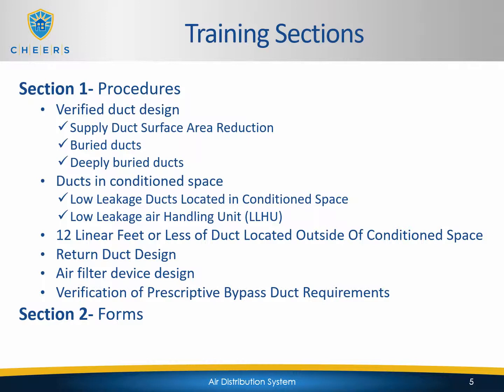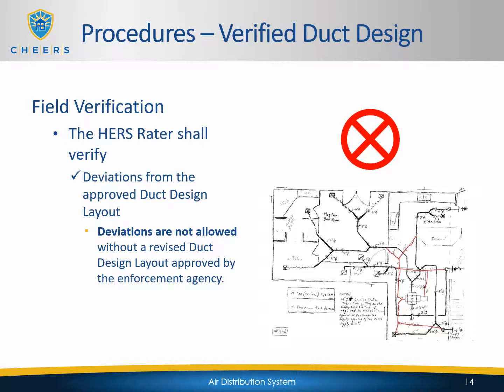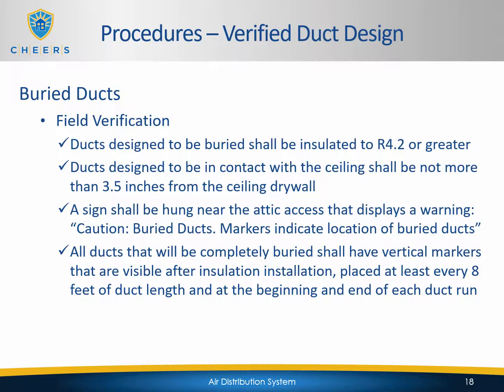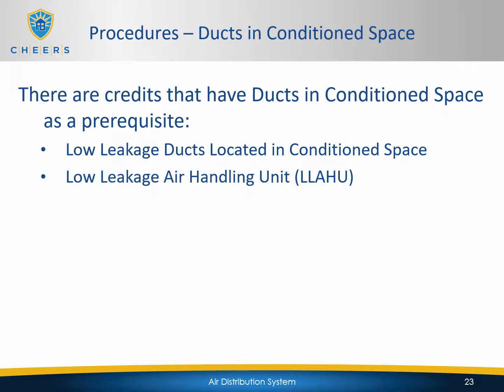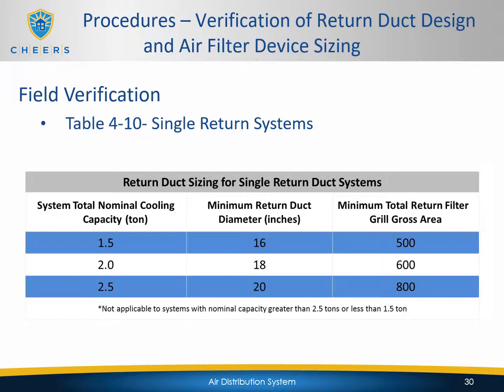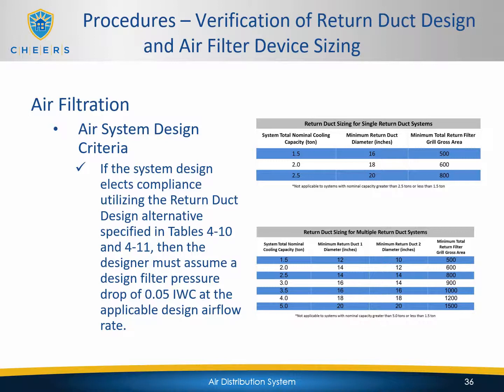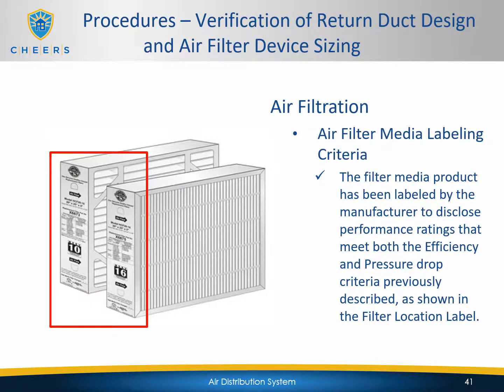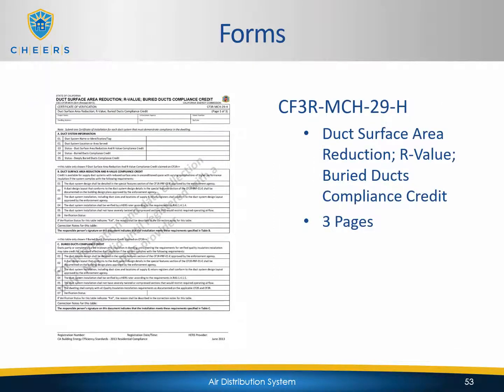2016 HERS Rater Training - Air Distribution Systems